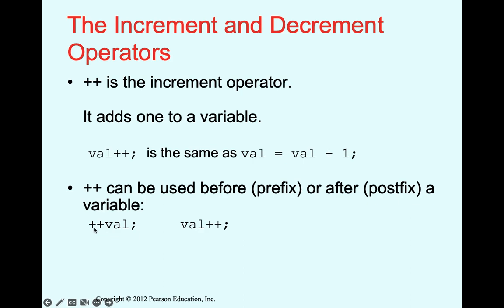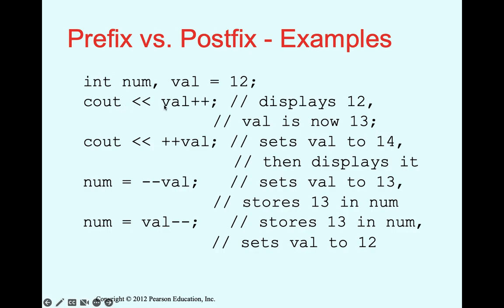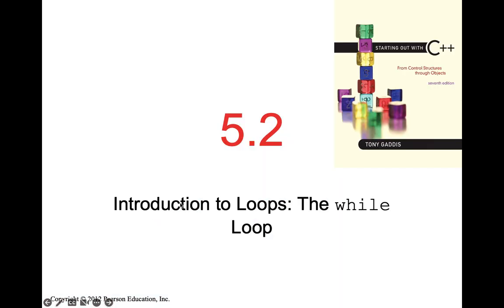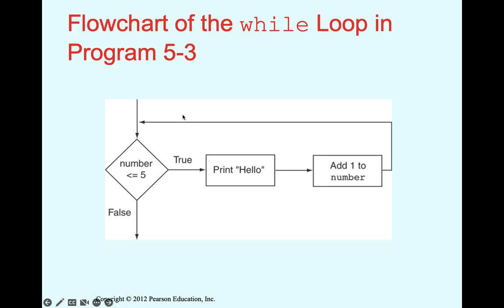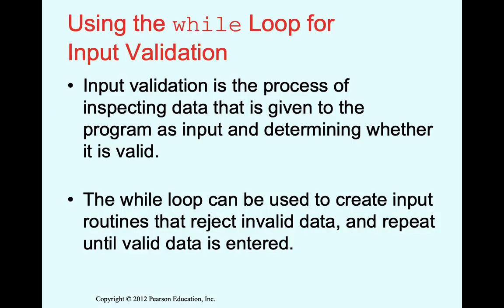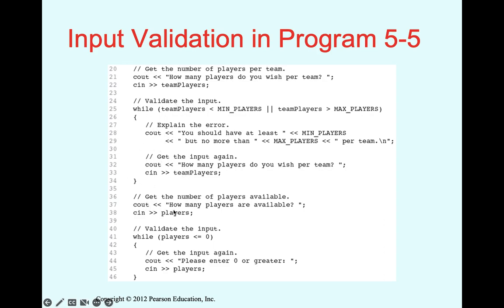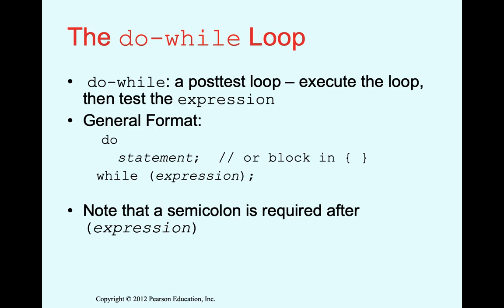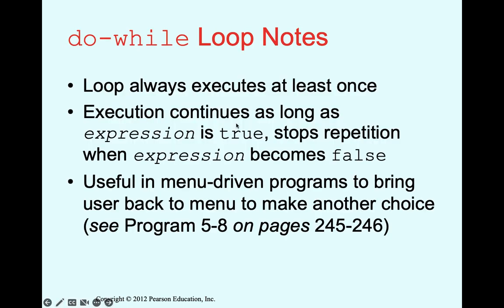C++ Programming 7 Dr. Fidaa Abed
The Increment and Decrement
Operators
Introduction to Loops: The while Loop
Using the while Loop for Input Validation
Counters